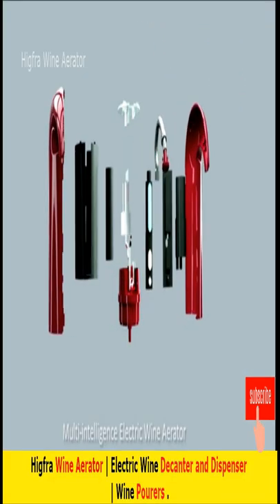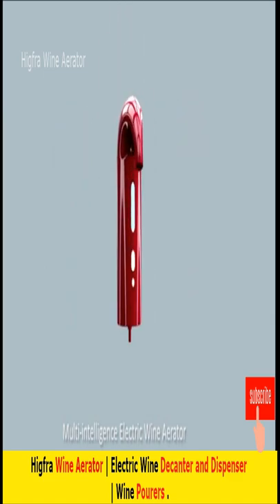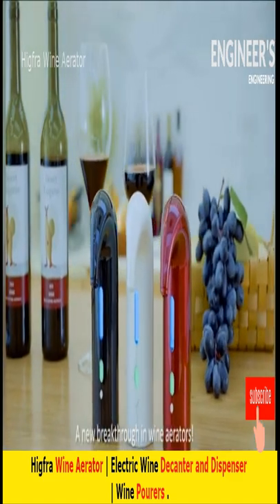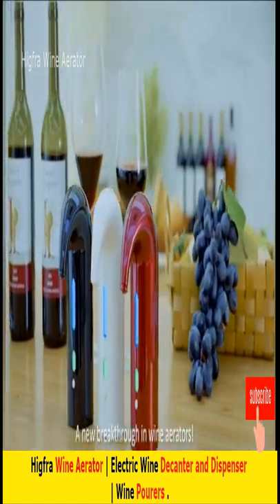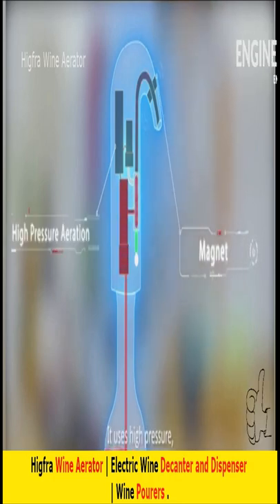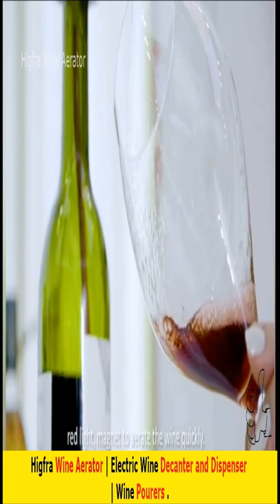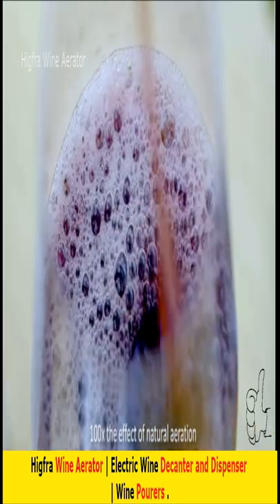Higfra Wine Aerator Electric Wine Decanter and Dispenser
Dear Friends,
Greetings from Team  Engineers Engineering !!!
We really Appreciate your  valuable  Time . Thank you.
This video has Many Great video which shows an Engineer's Engineering in many ways.
Team  Engineers Engineering.